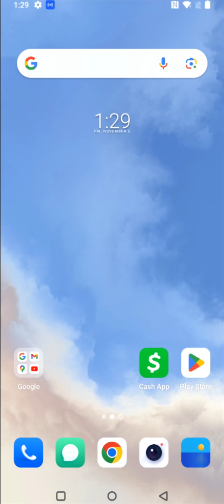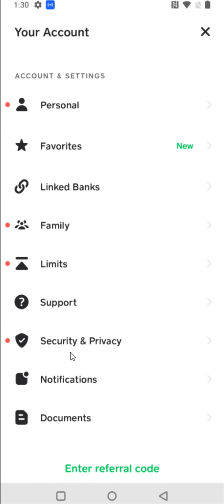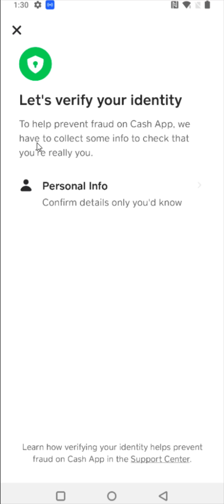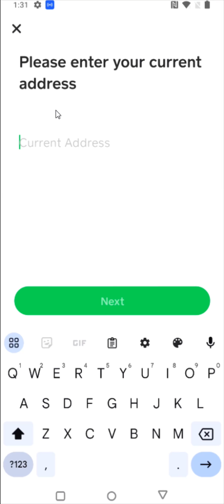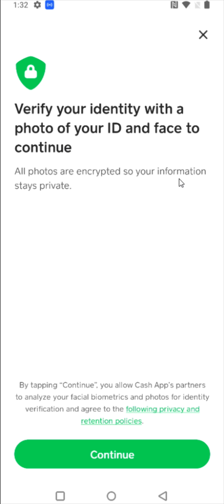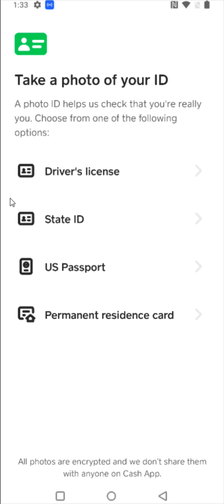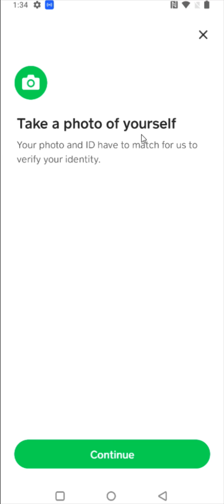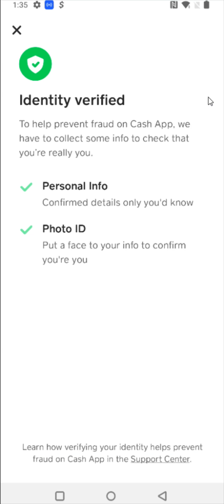Cash App How To Verify Identity Comprehensive Step By Step Guide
Hello, In This Video I Go Over *Updated* Cash App How To Verify Identity Setup Step by Step Instructions, Guide, Tutorial, Video Help

In this video I walk through the step by step guide, instructions, tutorial on how to verify your identity in Cash App. I Hope This Video Helped!